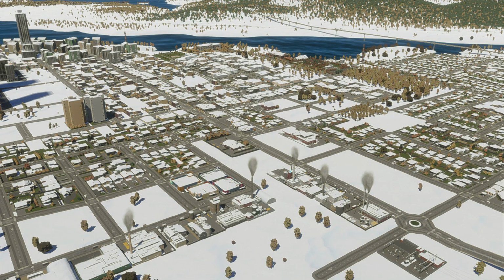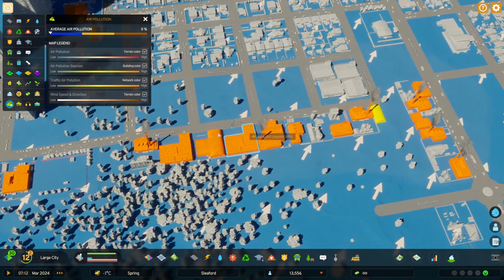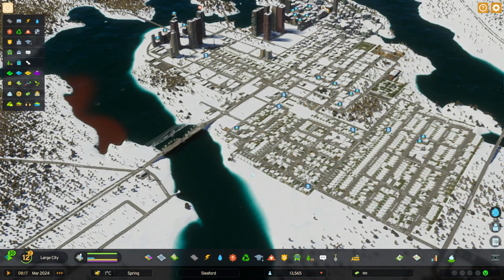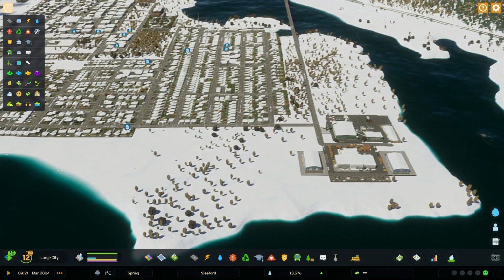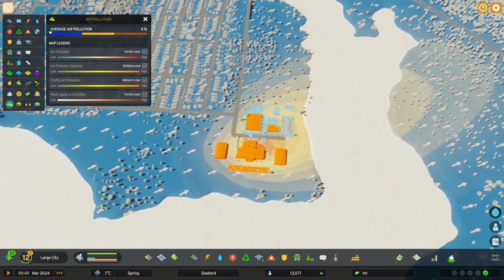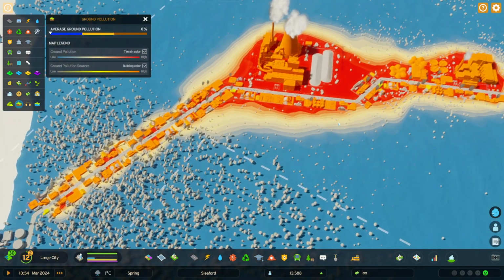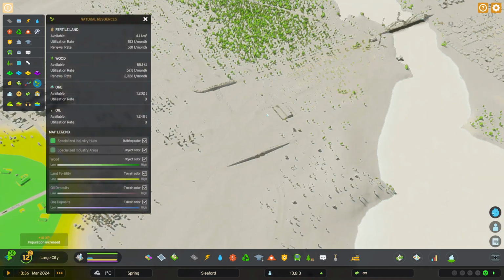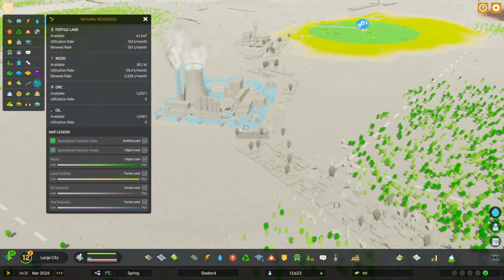How to Create Industry Area in Cities Skylines 2? - Zone Industry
Stimulate industrial growth in Cities Skylines 2 by learning how to create an industry area. In this video tutorial, we'll guide you through the steps to designate and manage industrial zones, providing employment and resources for your city. Watch now to become a master of industrial development in Cities Skylines 2!

On my channel, you will find other video tutorials for Cities Skylines 2, so if you are still looking for some help then play the playlist below: